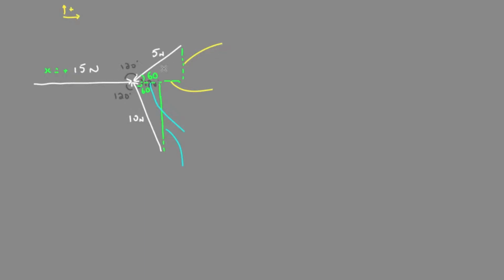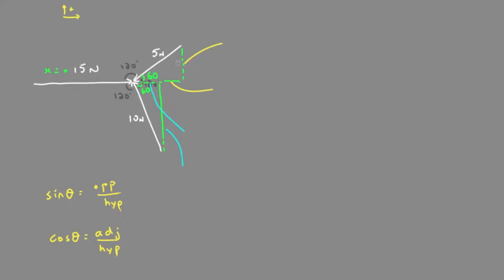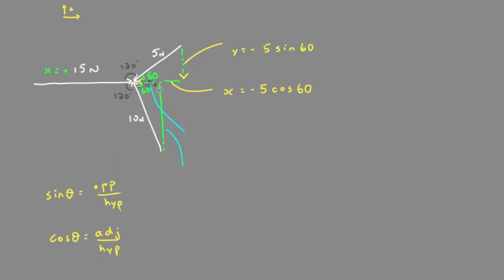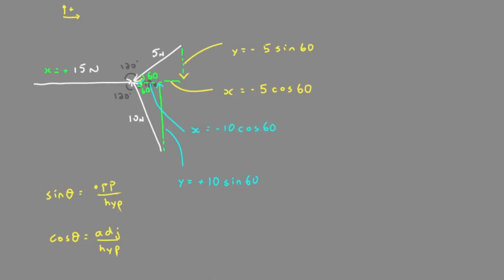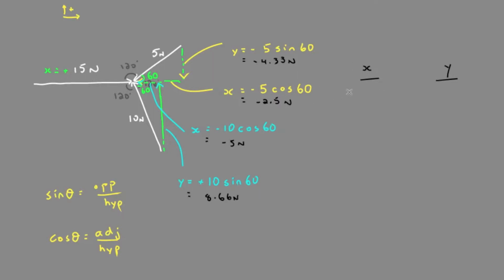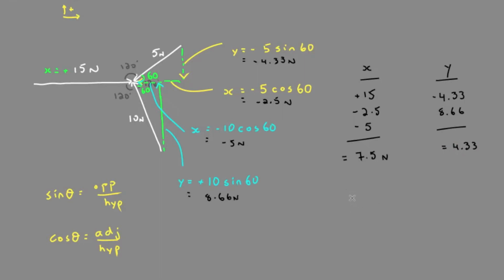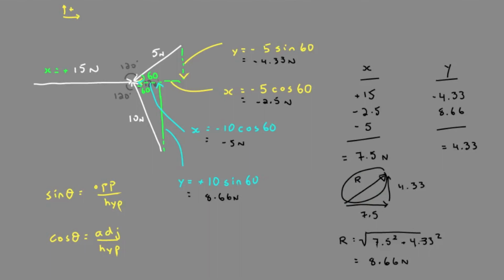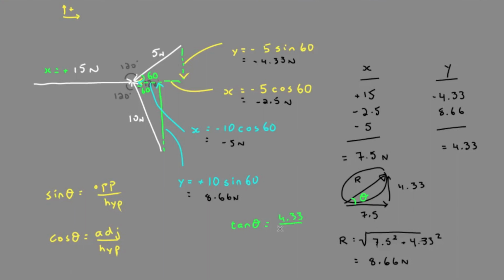Resultant Vector with Components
This question was asked by a student from North Toronto from their own handout